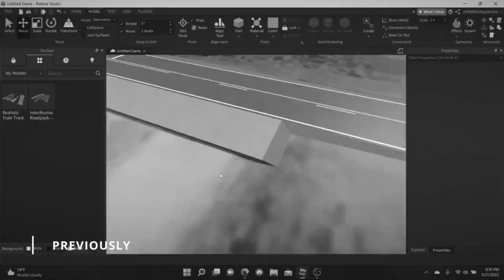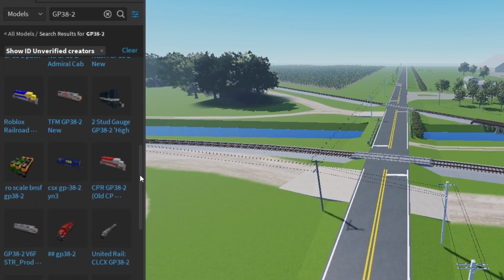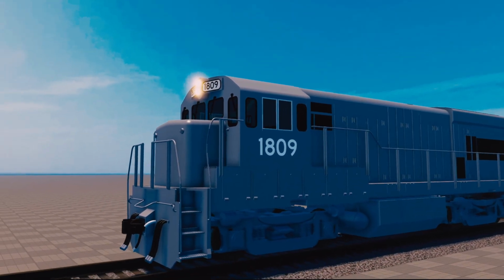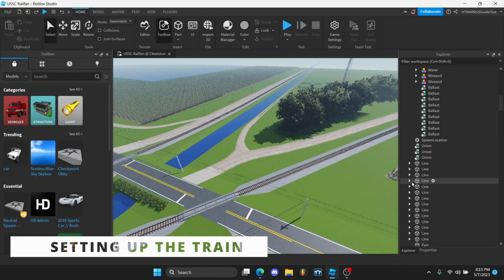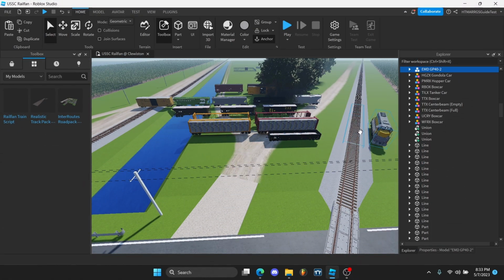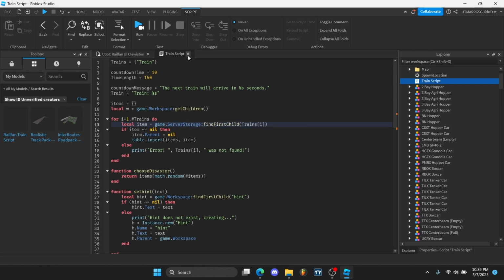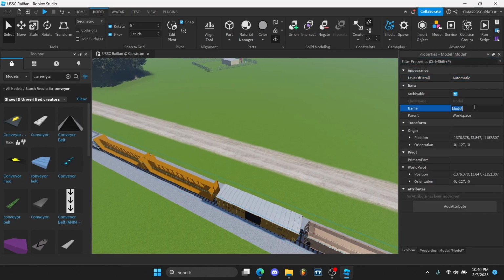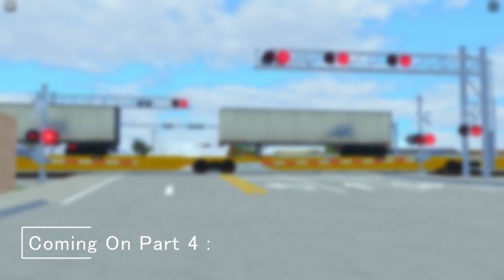How to Make a Roblox Railfanning Game [Part 3/5] Making the Trains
After a 6-month period, part 3 is finally released! This is where you might have to put effort towards your creation. Anyways, enjoy the video!

Timestamps:
0:00 Intro/Recap
0:19 Important stuff that was changed after part 1 was released.
0:56 [Step 1]: Building the Locomotives
4:15 [Step 2]: Building the Rolling Stock (similar to the last one)
4:34 [Step 3]: Setting Up the Train
9:03 Outro